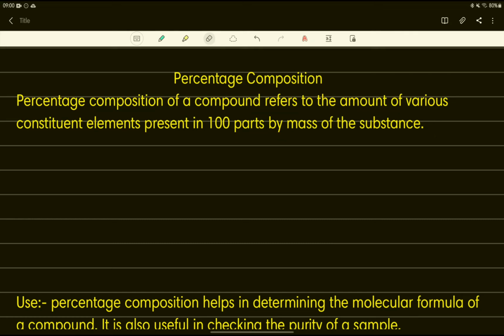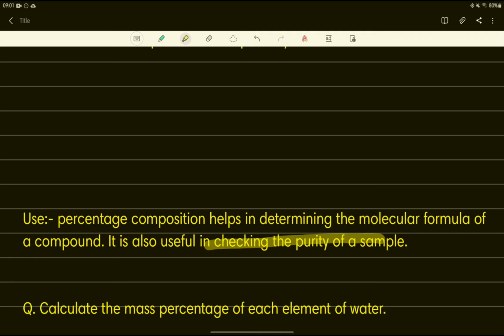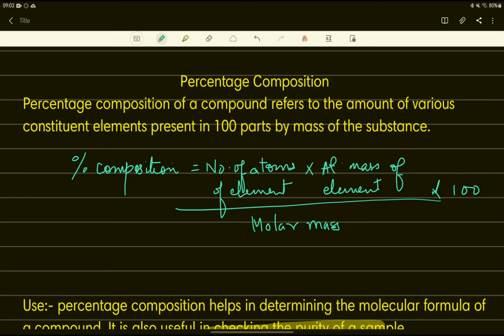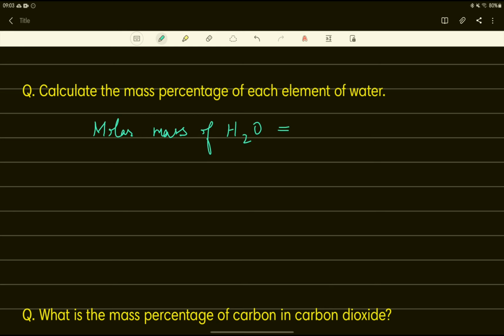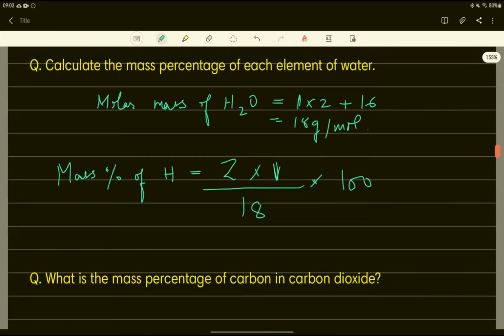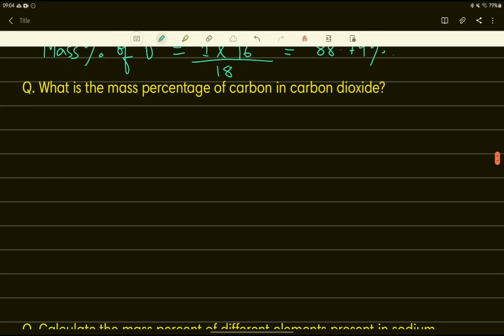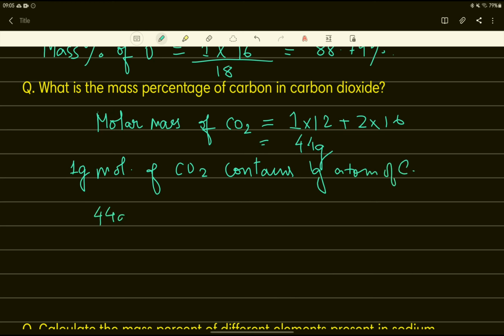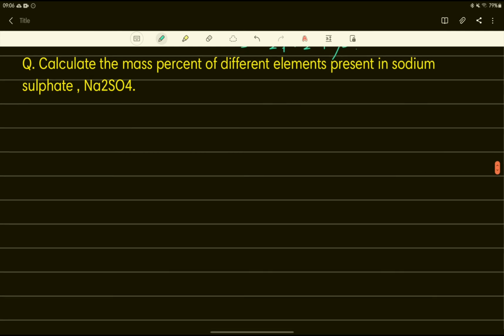Some Basic Concepts of Chemistry |Part 10| Percentage composition